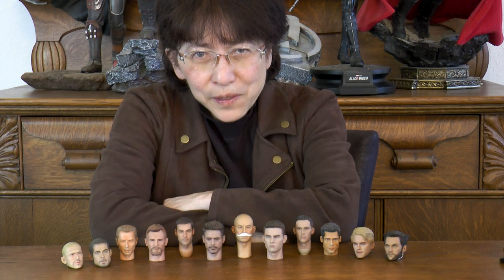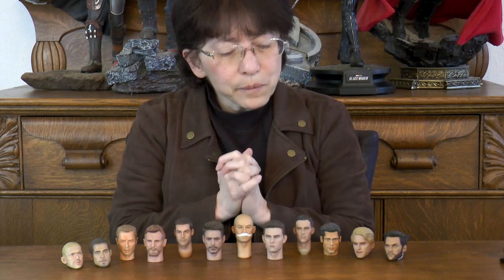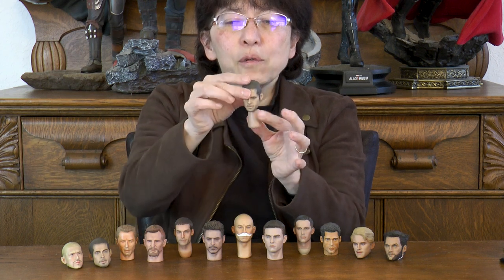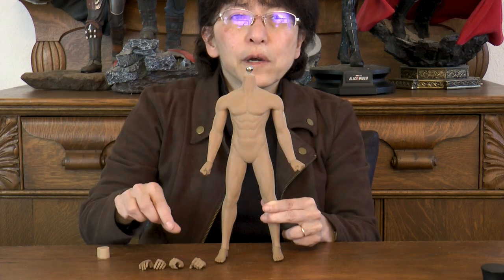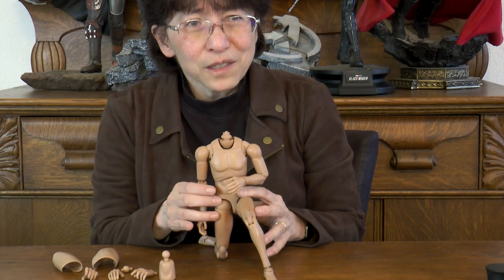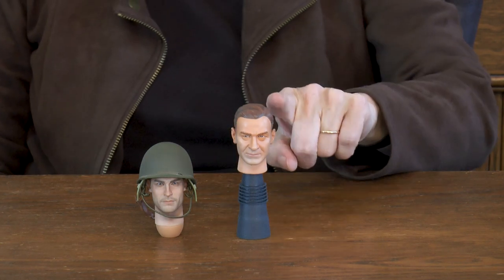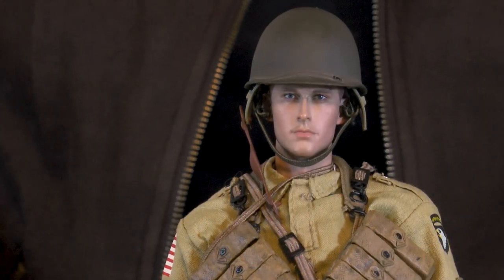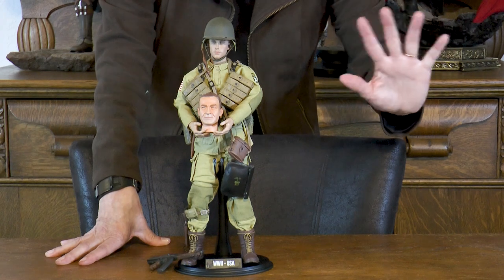["How To" Episode 3] CUSTOMIZING 1/6 SCALE FIGURES--LESSON 1: Choosing Heads, Necks, Bodies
This "how to" video is my first lesson which describes the different types of 1/6 scale heads, neck attachments, and bodies to give you a basic working knowledge on how to customize 1/6 scale figures. I show you in this video how to change a head for a U.S. army paratrooper I customized a number of years ago. The high end bodies are TBLeague (Phicen Limited) bodies. The universal bodies are Lmzauet MX02-A and B bodies (muscular male, different shades of skin). These bodies have great articulation as well. The muscular body with stiffer joints is the Emulated figure produced by ZC Toys. Here you trade flexibility for a much more improved muscular look (upper body).